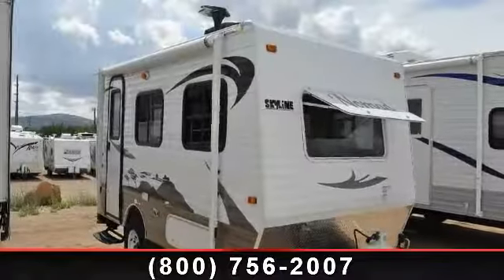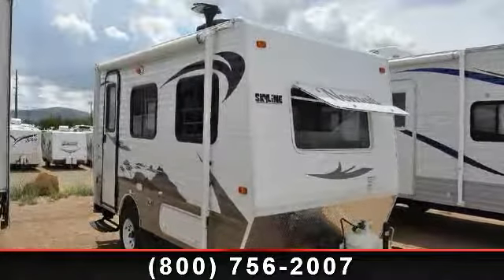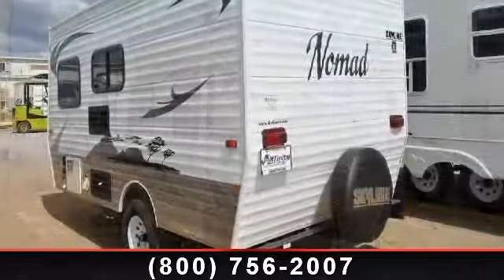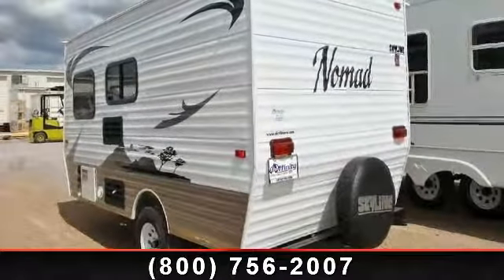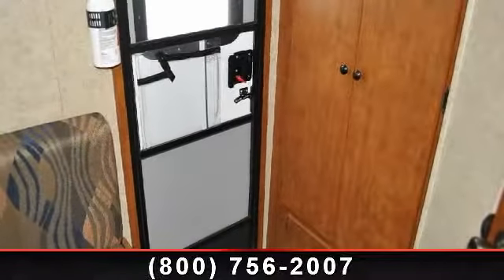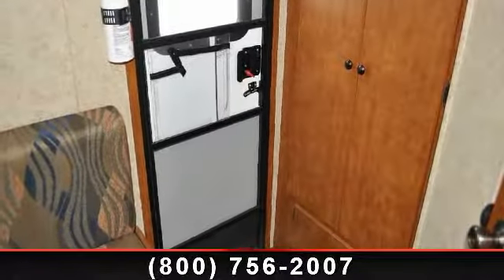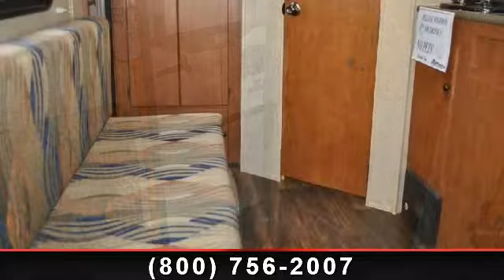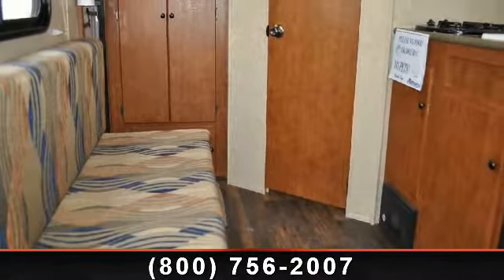2013 Skyline Nomad - Affinity RV - Prescott, AZ 86301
Our Skyline travel trailer is intelligently designed and complete with every modern necessity.  This comfortable unit provides lovely accommodations so you\'ll enjoy rest and relaxation wherever you travel to.  Stop by Affinity RV, your Arizona RV dealer and see what this 2013 Nomad 140B can do for you!  \r\n\r\nContact Affinity RV for details on our 2013 Skyline Nomad 140B and start your RV dreams today!\r\n\r\nRob Rolland\r\nInternet Sales Manager\r\nAffinity RV\r\n\r\n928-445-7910\r\n\r\n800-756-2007\r\n\r\ \r\n\r\nSPECIFICATIONS\r\nLength: 15 ft. 10 in.\r\nUnloaded Weight: 2,025 lbs.\r\nGVWR: 3,850 lbs. , 10-12\' Awning\r\nAssist Handle at Entry Door\r\nAwning Drip Rail and Down Spouts\r\nChassis-Mounted Entry Step\r\nClamp Ring Radius Corner\r\nCrank Down Stabilizer Jacks (2)\r\nDark Tint Safety Glass Windows\r\nDiamond Shield\r\nHolding Tanks w/Drain Outlet\r\nPatio Convenience Light\r\nRadius Entry Door w/Screen\r\nRear Bumper w/Sewer Hose Carrier\r\nSeamles...read more